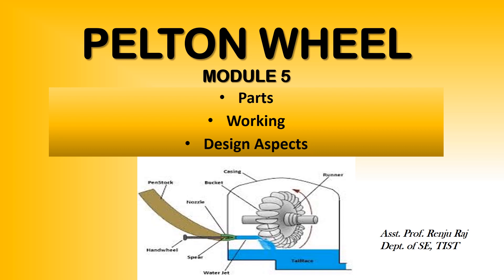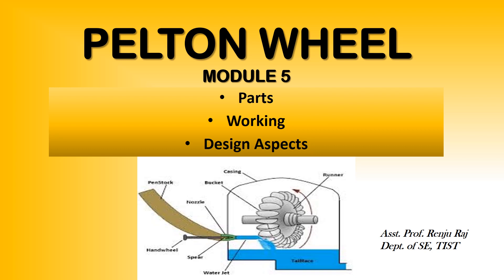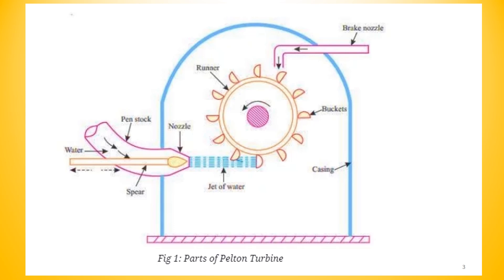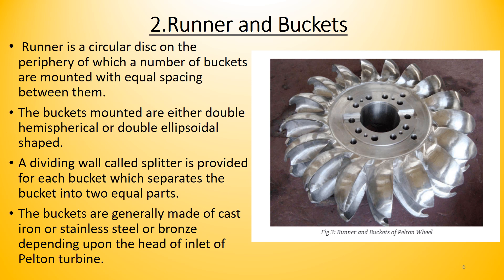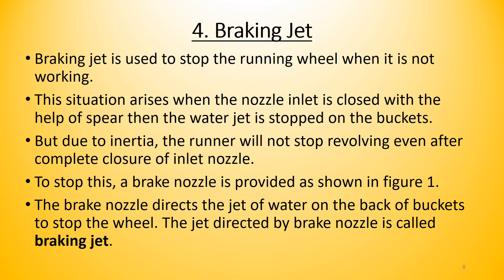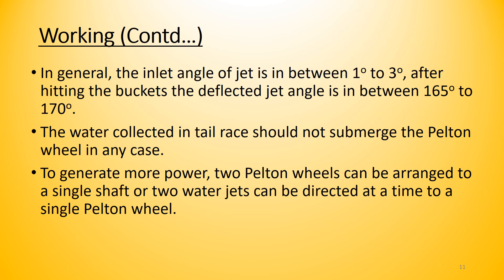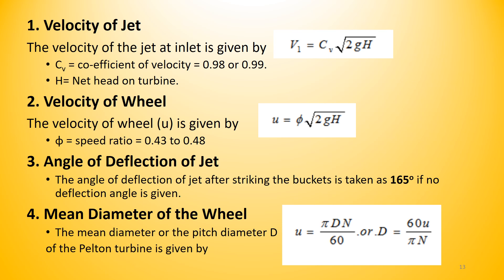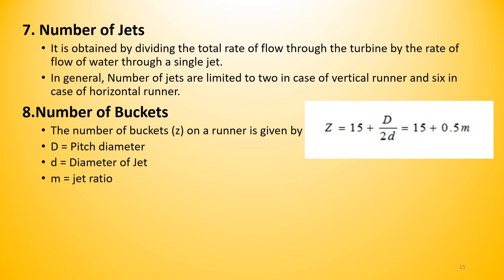Hydraulic Turbines,Pelton wheel, fluid mechanics, Mr. Renju Raj, Asst. Prof., Dept. of SE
Parts, working and design aspects of Pelton wheel
ME 200 Fluid Mechanics and Machinery